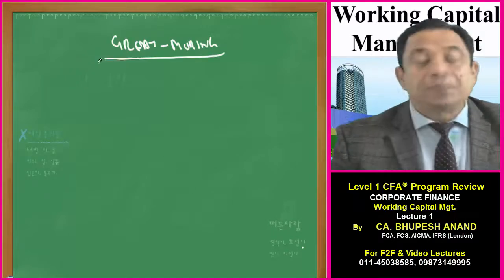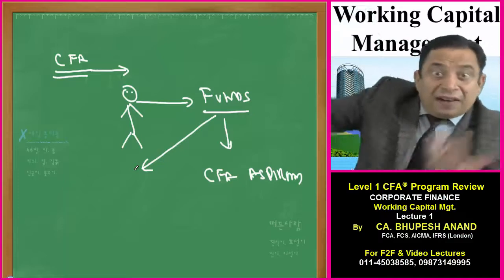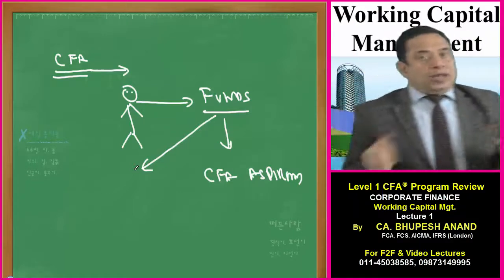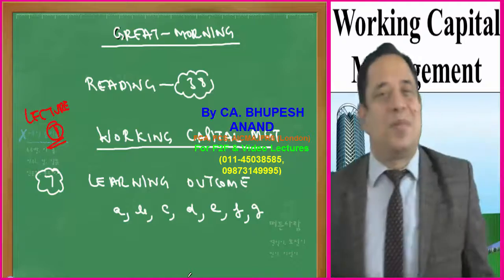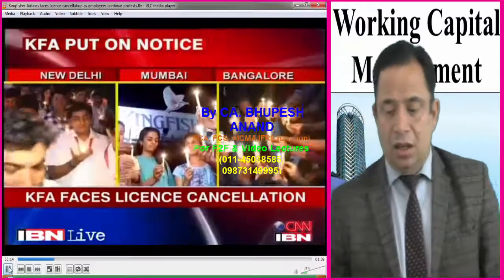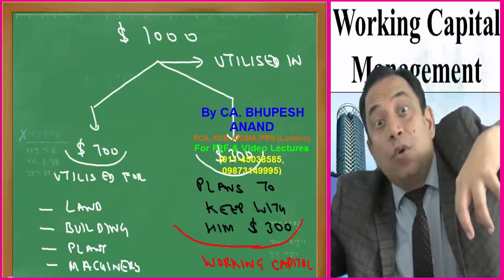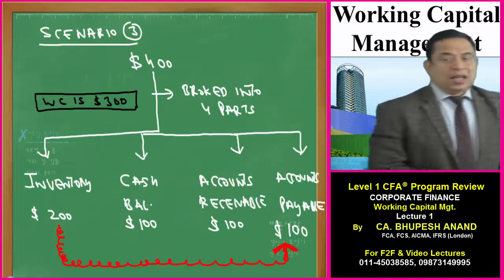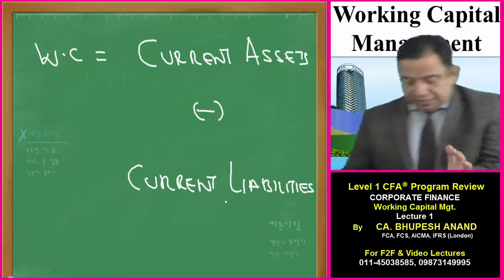CFA® Level 1 || Working Capital Mgt. Video 1 || Corporate Finance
2018 CFA LEVEL 1 WORKING CAPITAL MGT. (CORPORATE FINANCE.)

(1) (12:09) 7 Learning Outcomes in Reading 33
(2) (13:03) An Equity Requires Funds for Two Reasons
                    (a) Long Term
                    (b) Short Term

1) CFA LEVEL 1 VIDEO LECTURES
2) CORPORATE FINANCE VIDEO LECTURES
3) WORKING CAPITAL MANAGEMENT VIDEO LECTURES
4) CFA LEVEL 1 CORPORATE FINANCE
5) CFA LEVEL 1 WORKING CAPITAL MANAGEMENT
6) CFA LEVEL 1 COURSE
7) CFA LEVEL 1 PENDRIVE CLASSES
8) CFA LEVEL 1 RATIOS
9) Working Capital Mgt Definition
10) Importance of Working Capital Mgt
11) Working Capital Mgt Strategies